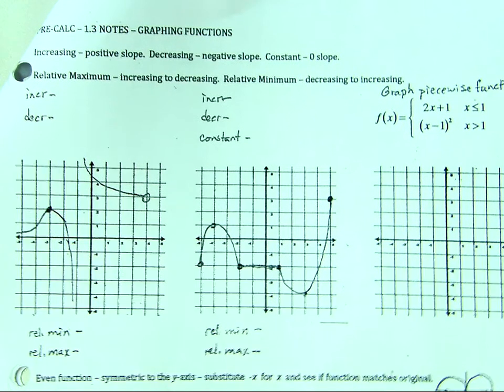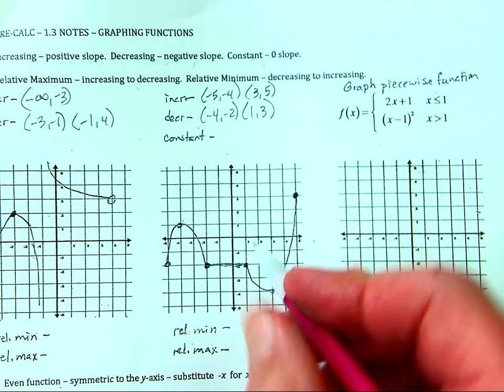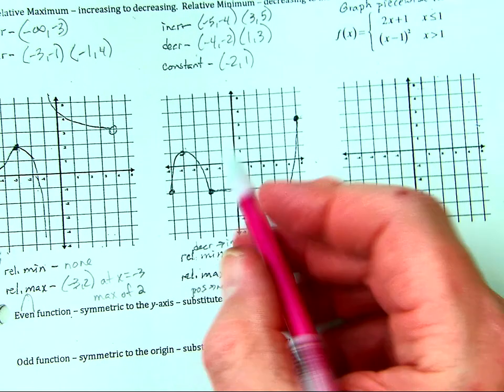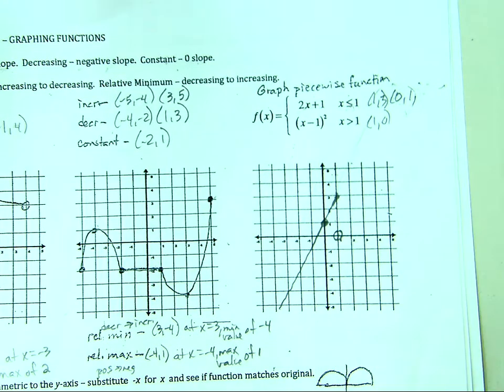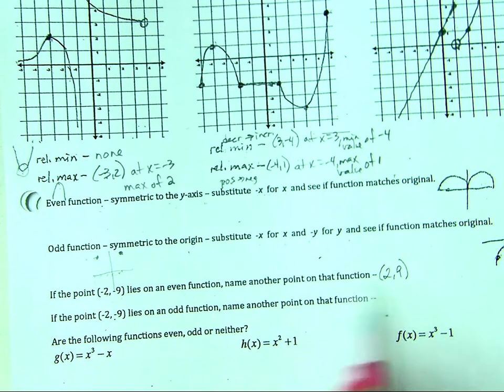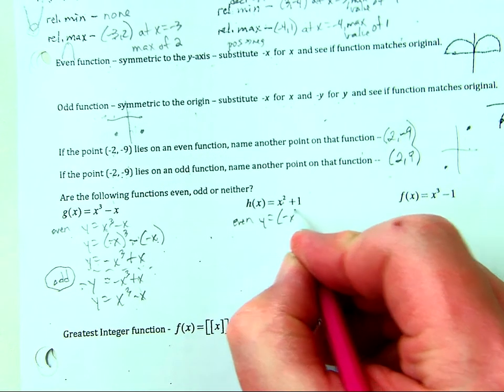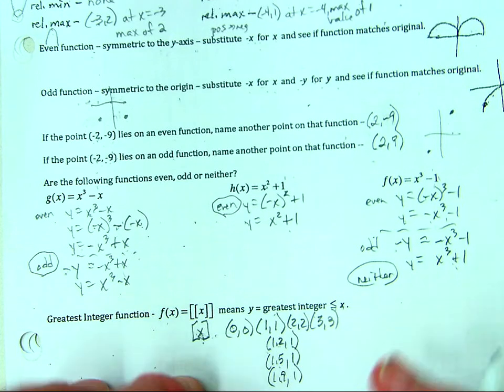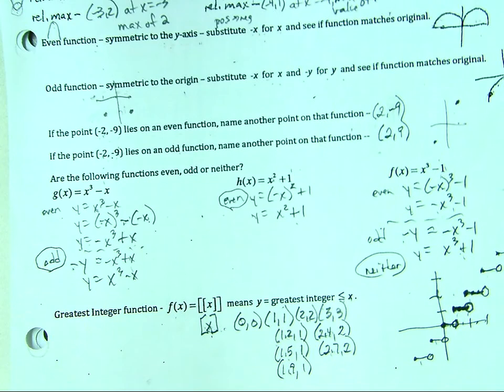PC21 Ch1 3 notes video